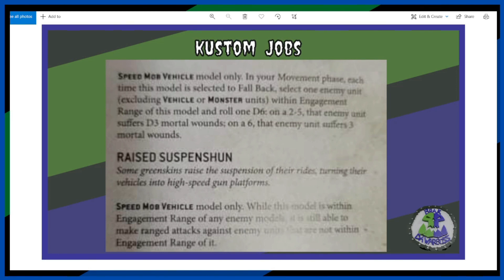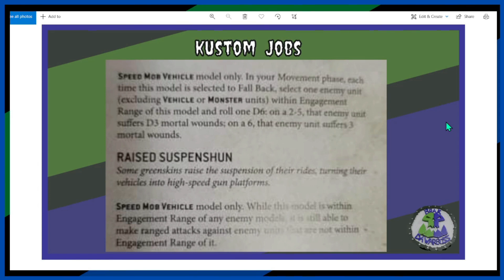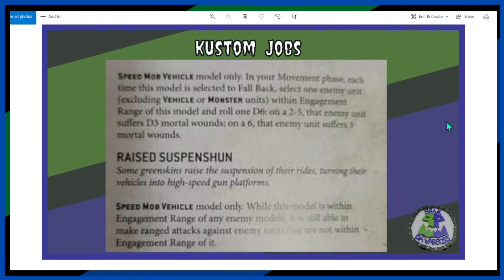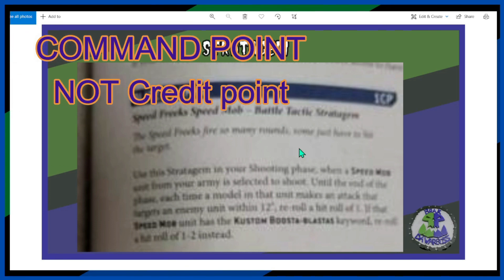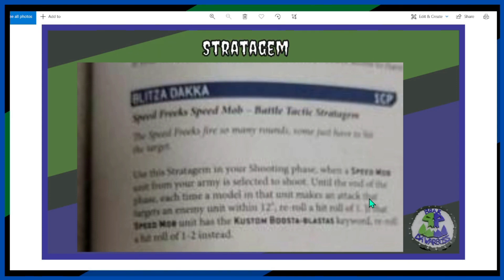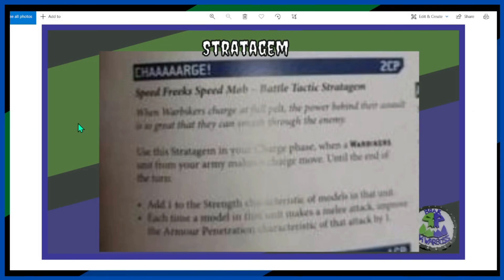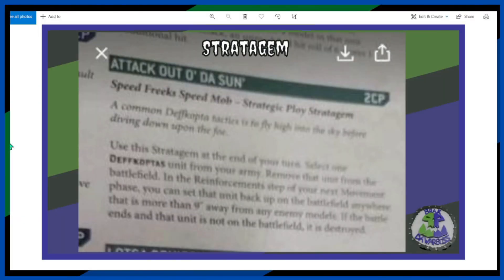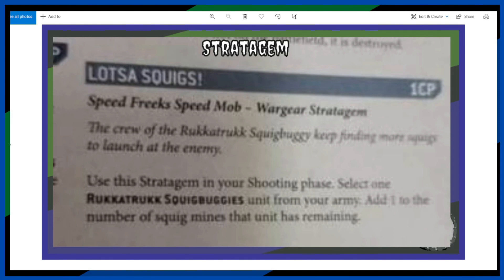WARHAMMER 40k ORK NEWS | WARZONE OCTARIUS LEAKS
Some Leaks from the 40K Warhammer Campaign Book WARZONE OCTARIUS: Critical Mass have been circulating the web, so I talk about them

These Leaks were Found on The Green Waaarg Discord Page go check em out

Brak Da Warboss is a Def Skull Warboss from the land down under.

What will Brak talk about you ask?

This is a generalist Ork Channel, I will cover:
- Model Showcases
- List Buildings and army showcases
- Lore
- News
- Battle reports
- Product reviews
- Live streams